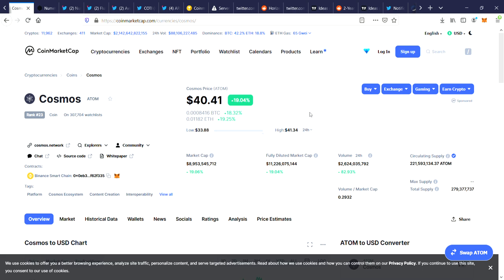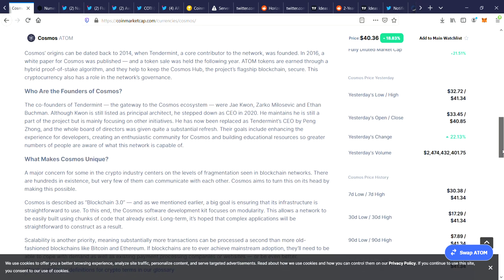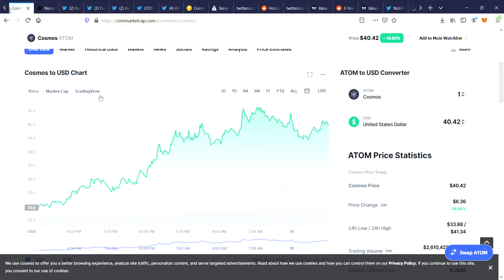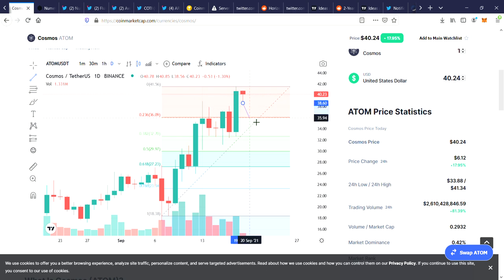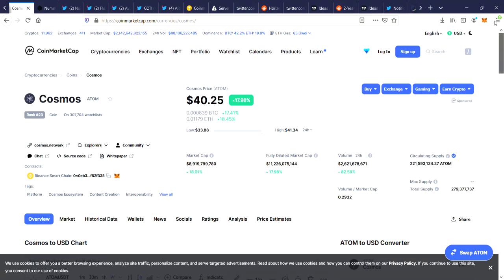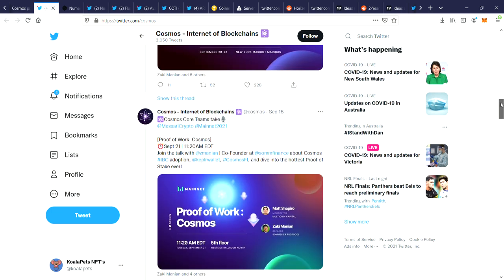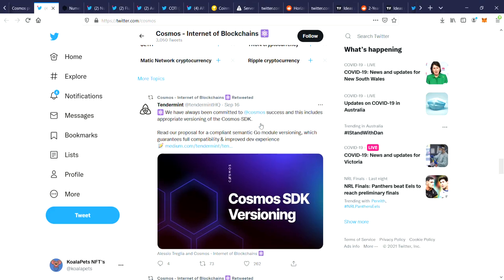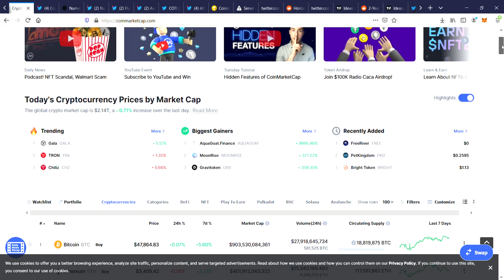Cosmos price today, ATOM marketcap Price prediction. Ready to pump. Cryptocurrency. Crypto.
In this Video I am going to show you COSMOS news. Urgent News! ATOM price prediction. ATOM coin